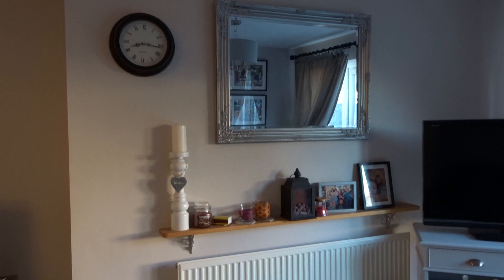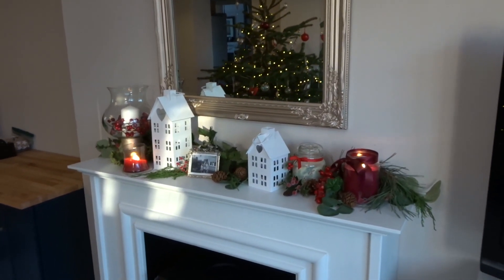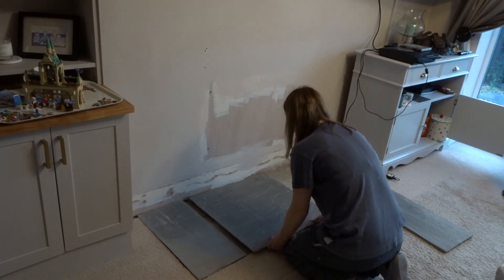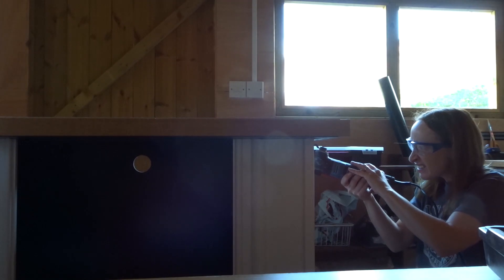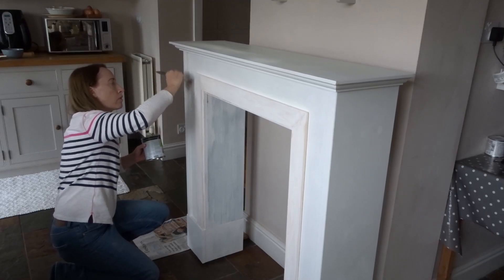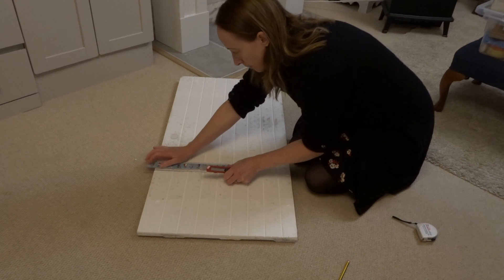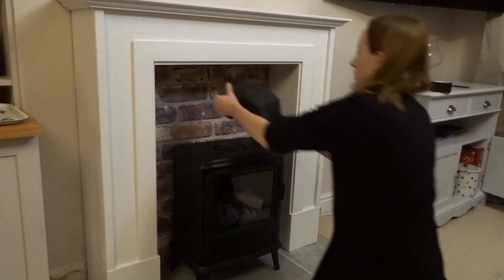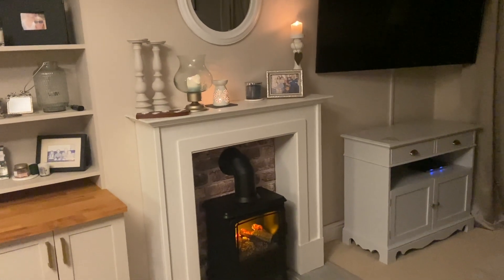DIY False Fireplace Makeover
In this video I am sharing my DIY false fireplace makeover done on a budget. I am so excited to get it finished and ready to decorate for Christmas!!

Facebook: Living an Organised Life @DeborahLAOL